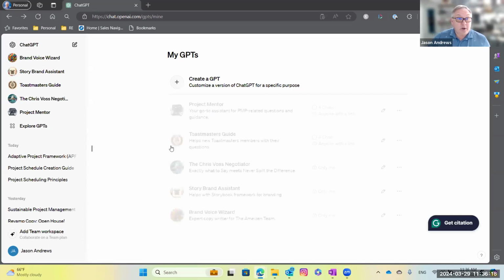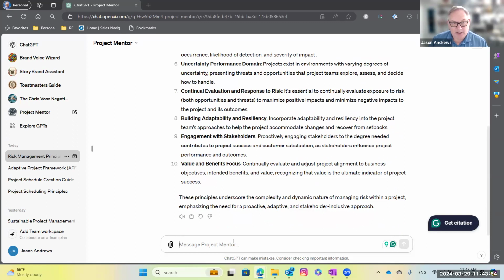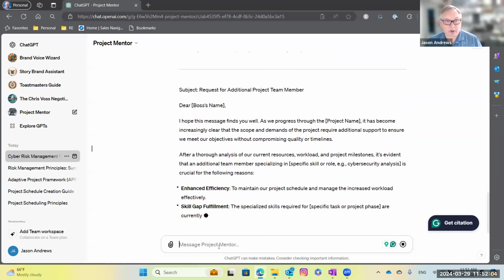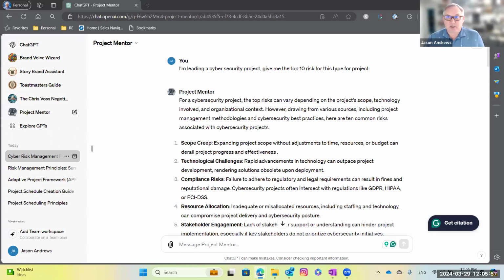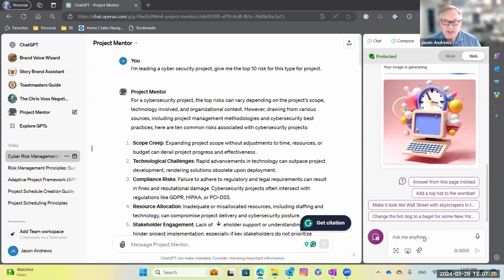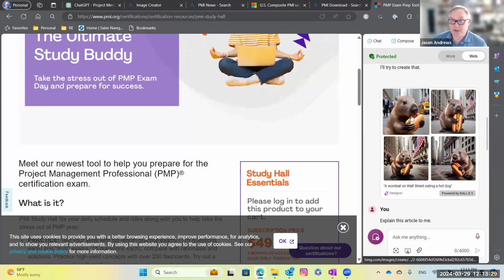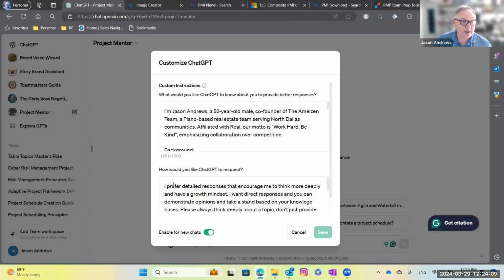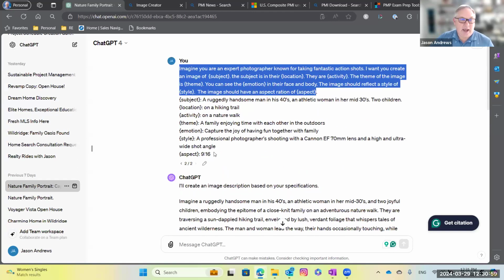Lunch & Learn Session 2024-03-29 with Jason Andrews